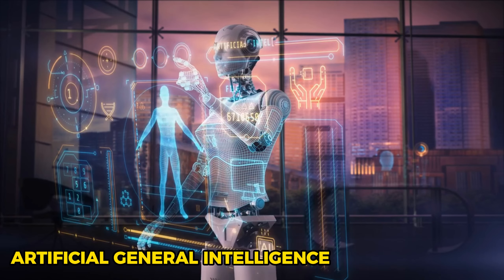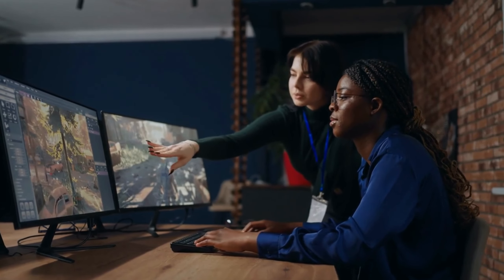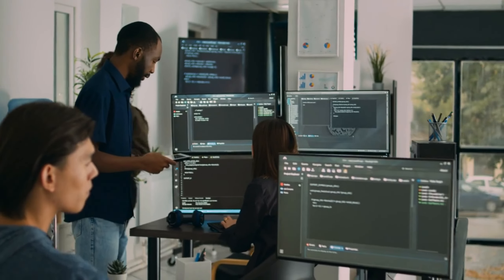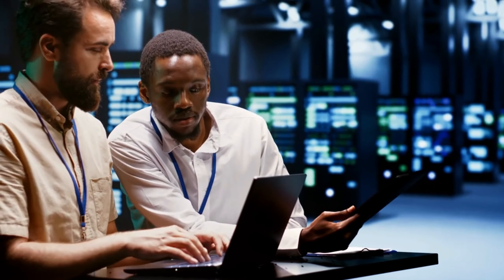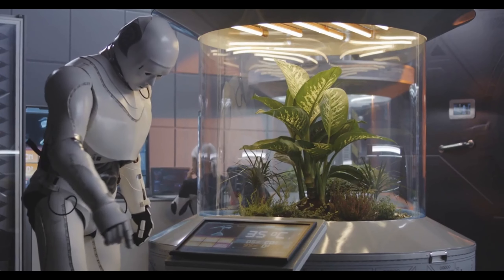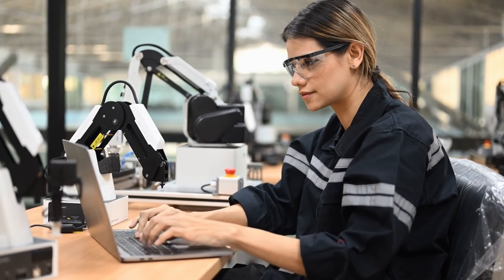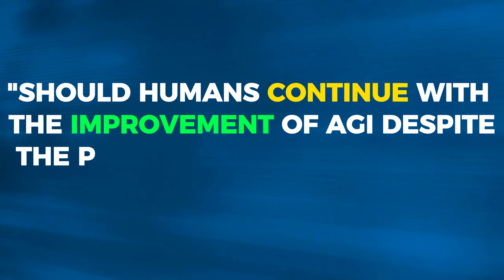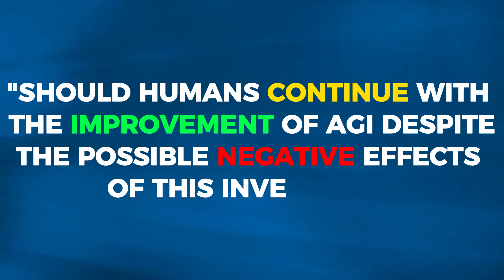The Astonishing Impact of AGI on the Global Economy: Preparing for a New World!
In this enlightening video, we delve into the intriguing world of Artificial General Intelligence (AGI) and its profound implications for the global economy. Join us as we explore the future of AGI and its potential to revolutionize labor markets, business dynamics, and societal structures.

🔍 What's Inside:
AGI and the World Economy: Uncover how AGI advancements are poised to reshape global economic landscapes, influencing everything from job displacement to economic growth.

Artificial Intelligence Future Predictions: Gain insights into future workforce trends driven by AI and AGI innovations. We discuss how automation and AI are transforming jobs and creating new opportunities.
AI-Driven Economic Change: Discover how AGI is not just about technological disruption but also about fostering new economic paradigms. We analyze AI's impact on business, from startups to global corporations.

AGI and Society: Understand the broader societal implications of AGI. How will AI influence our daily lives, ethical considerations, and policy decisions?

🌐 Deep Dive into AGI Topics:
AI Technological Revolution: Explore how the rapid advancements in AGI are spearheading a new era in technological innovation.
AGI Economic Predictions: We bring you expert forecasts and analyses on how AGI could alter economic models and industries.
Automation, Jobs, and AGI: A critical look at how automation, powered by AGI, is reshaping the employment landscape across various sectors.

AI in Business and Economy: Whether you're a business leader, economist, or tech enthusiast, our video provides valuable insights into how AGI will impact economic strategies and business models.
AI and Global Economic Impact: From local markets to international trade, understand how AGI is set to influence economic systems on a global scale.

👥 Join the Conversation:
We encourage viewers to share their thoughts on how AGI will shape our economic future. Engage with us in the comments section and let's discuss the potential and challenges of AGI.